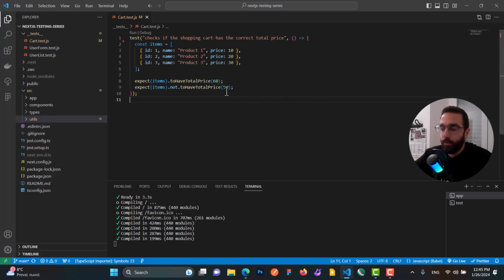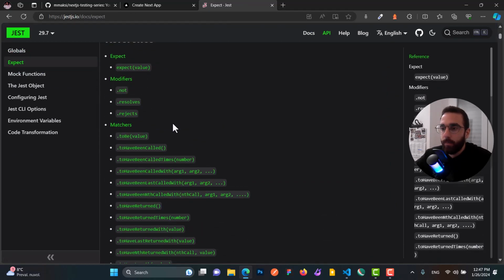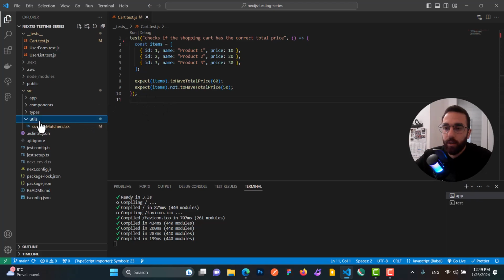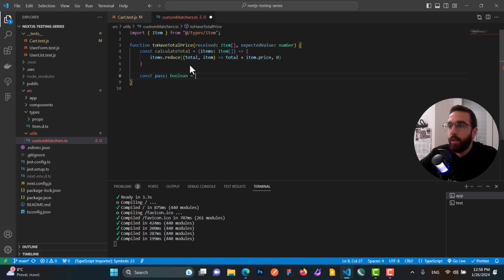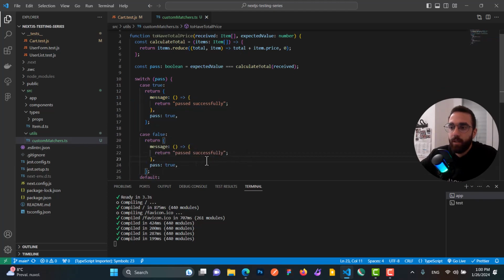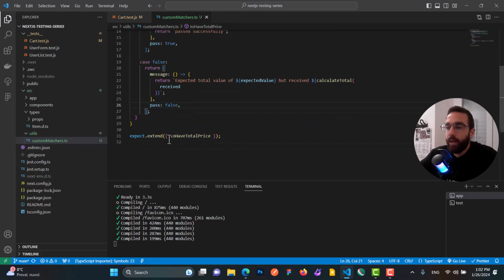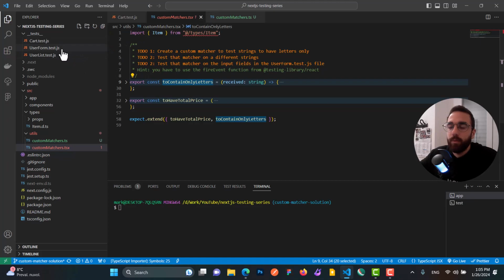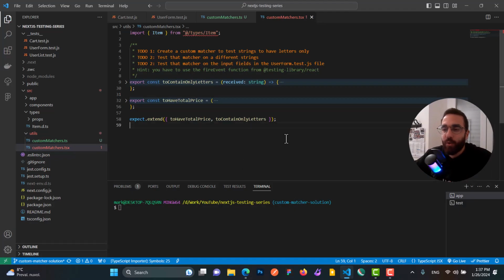Jest Matchers Are Not Enough! Learn To Create YOUR Own Matchers - React | Next.js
Creating custom matchers will make your tests DRY and modular, just like custom React hooks. At the end of the video I will give you an exercise (+ solution) to practice your new testing skill.

00:00 intro and project walkthrough
03:22 create a custom matcher
11:20 recap on how to create a custom matcher
12:00 exercise for you to practice creating custom matchers